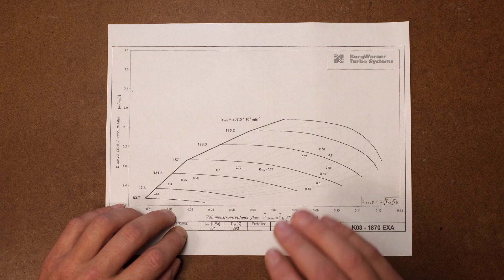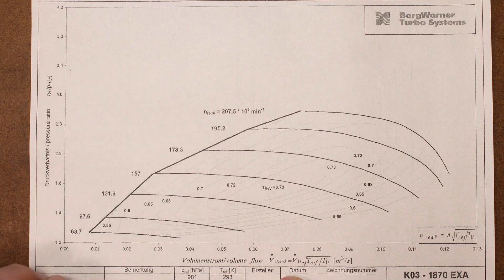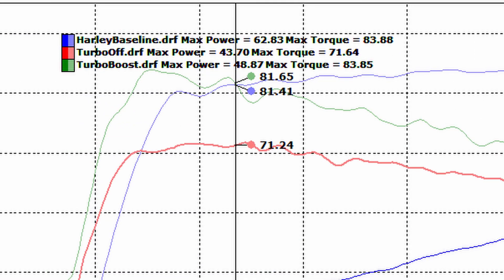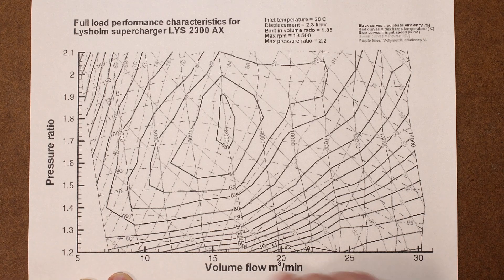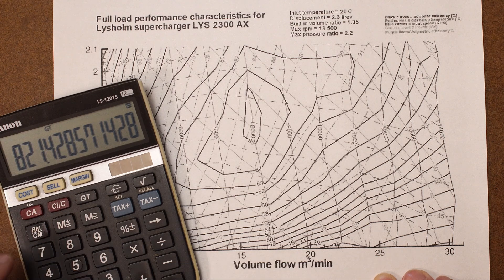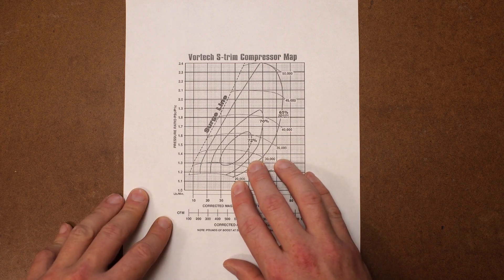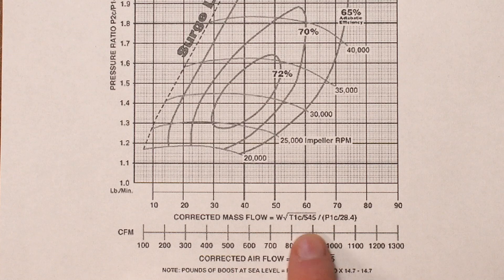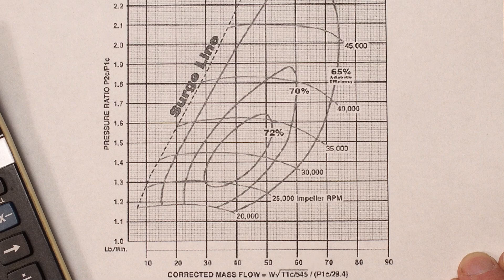How To Size a Turbo or Supercharger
This video is a pretty in-depth discussion about how to choose the right compressor/blower; in this case we're focusing on an electric supercharger, but the concepts can be applied to traditional forced induction.  I also explain why the little electric turbo will never make boost and why I feel a Vortech supercharger is a great candidate for electric conversion.